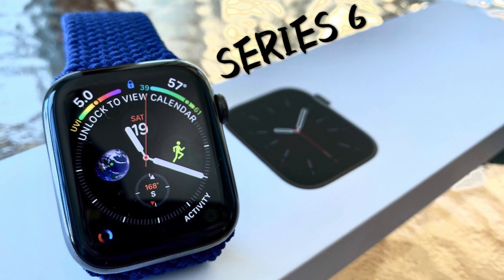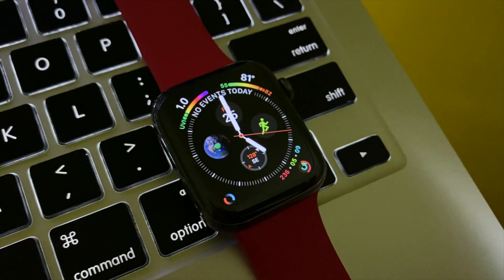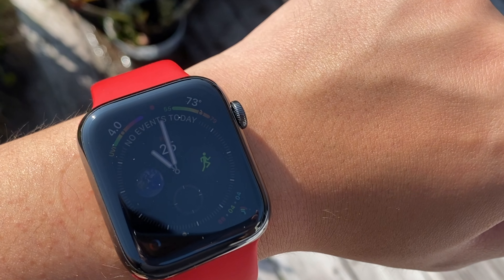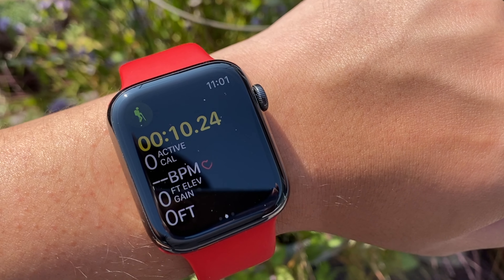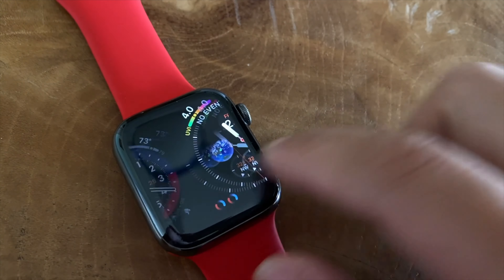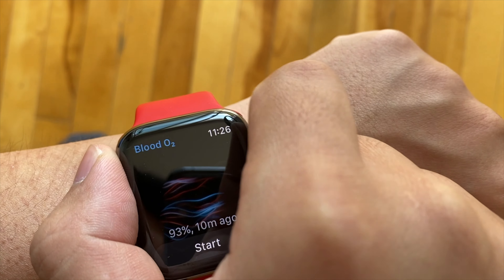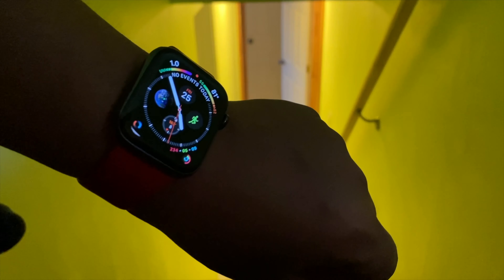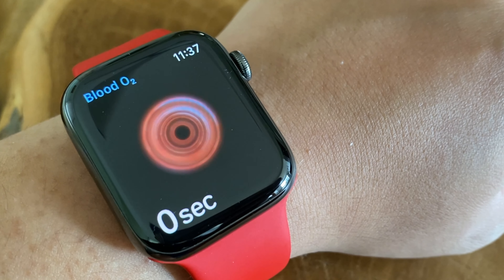Apple Watch Series 6 Graphite Stainless Steel | Thoughts After One Week of Use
Sharing my thoughts after a week with the Apple Watch Series 6.
Good first impressions, solid improvements. More detailed review to come.
Comparison video with Series 5 also coming soon.

Apple Watch:
Series 6, Stainless Steel, 44mm